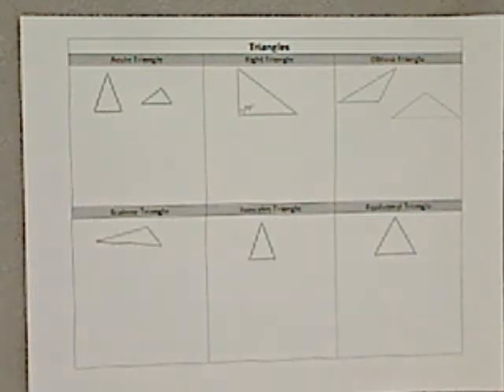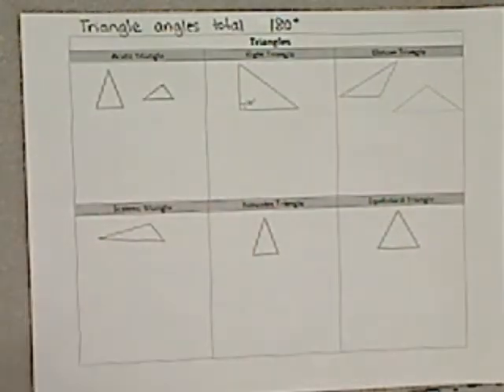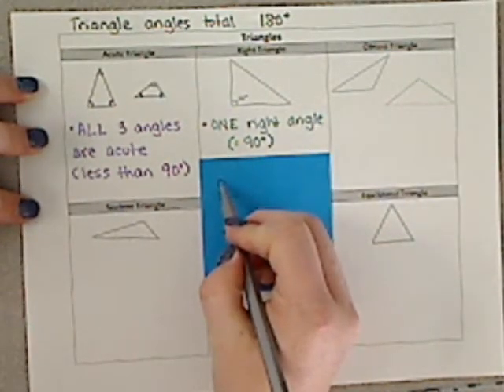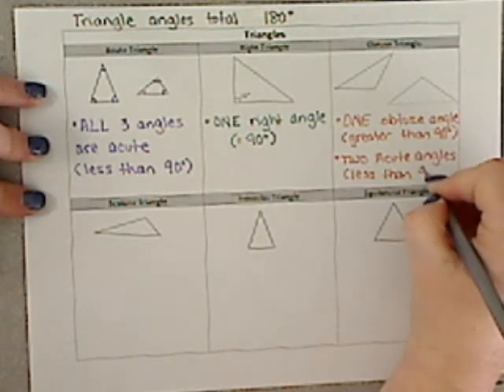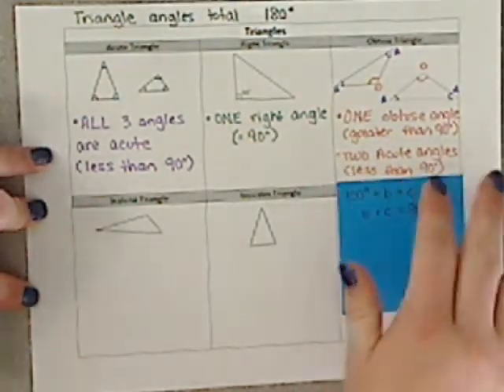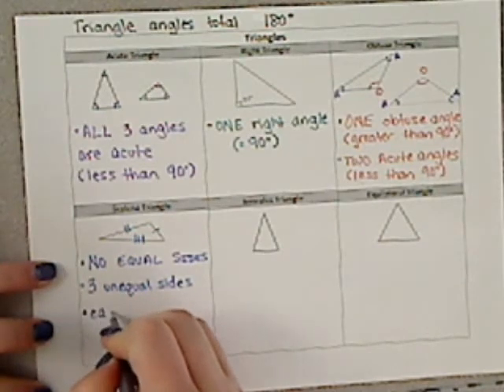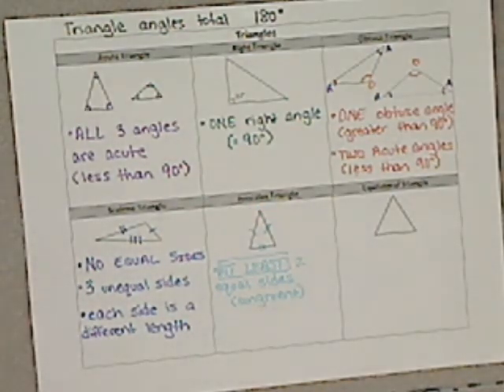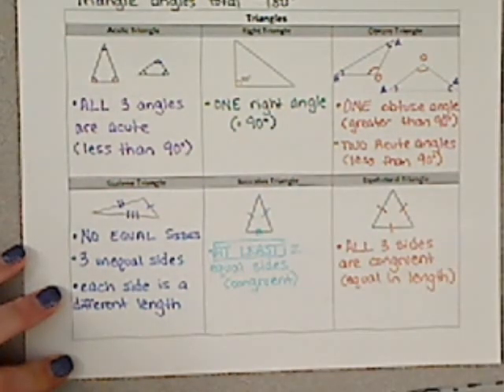Classifying Triangles with Examples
SWBAT explain the differences between acute, right, obtuse, scalene, isosceles, and equilateral triangles using the definitions for each.